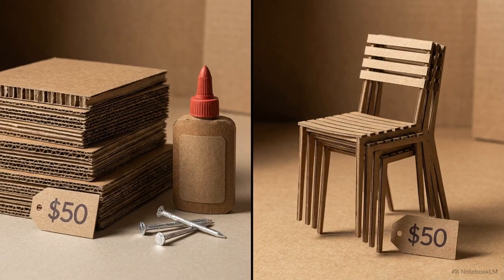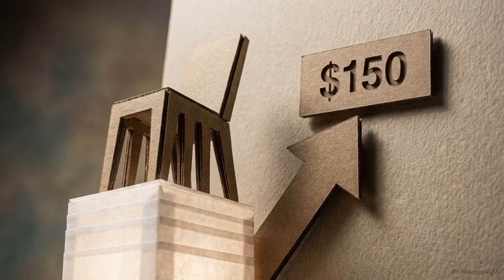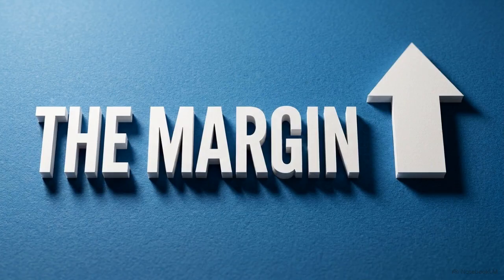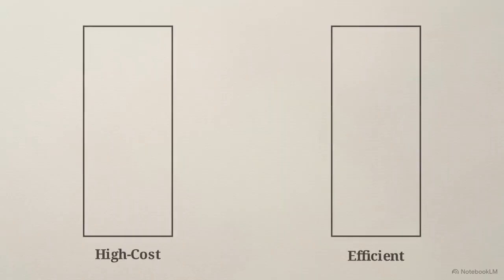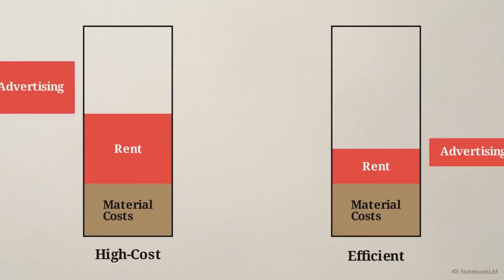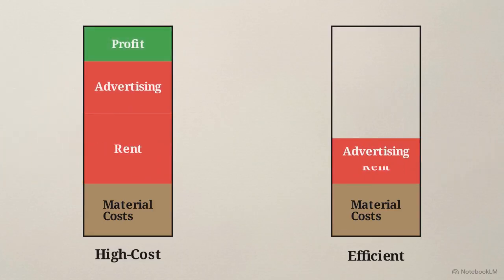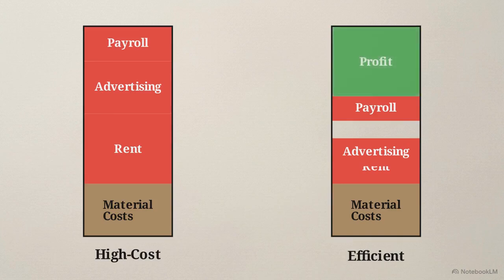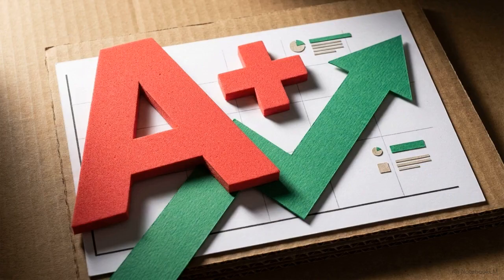1.1.1 Part 2 Adding Value 🚀👽 | IGCSE Business | Alien Business Adventure + Exam Tips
Travel across the galaxy in a colorful 3D paper-craft business adventure! 🚀👽 Learn how alien businesses create added value and explore ways businesses can increase it.

This video covers IGCSE Business 1.1.1:
✅ Concept of adding value
✅ How added value can be increased
✅ Exam tips for answering questions effectively

🎯 Includes clear visual explanations, memorable alien examples, and exam tips to help you succeed in IGCSE Business.